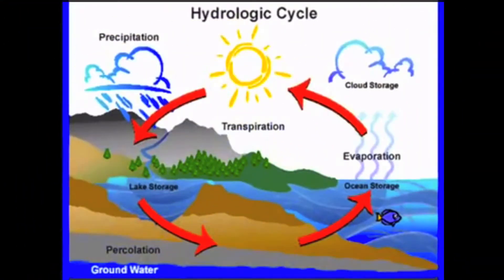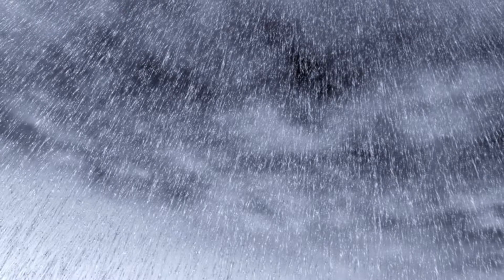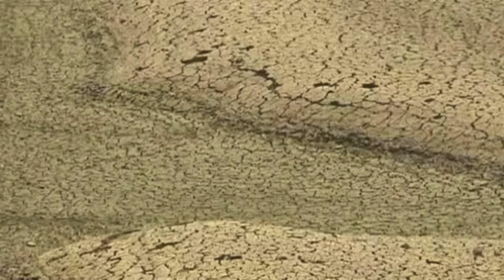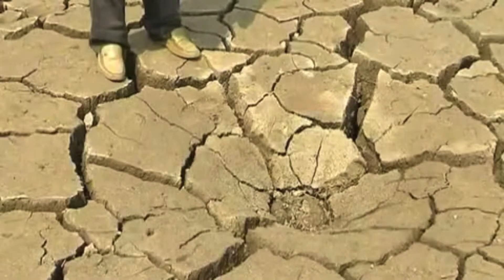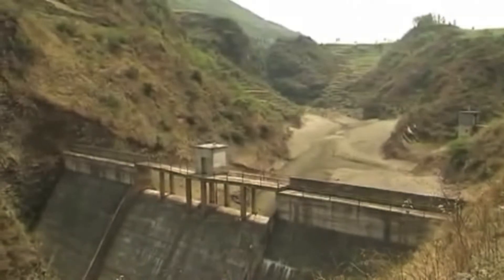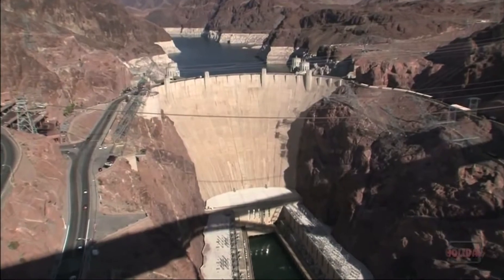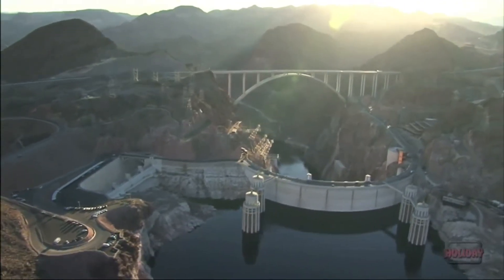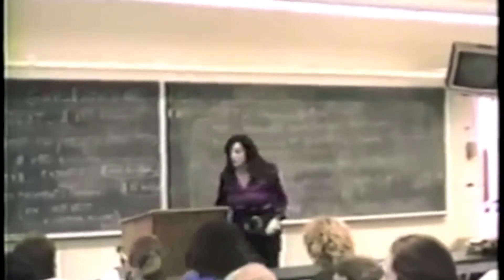Hydropower Cons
Chem Project